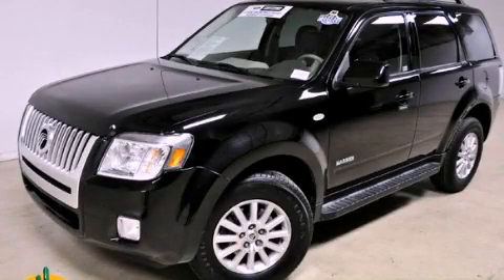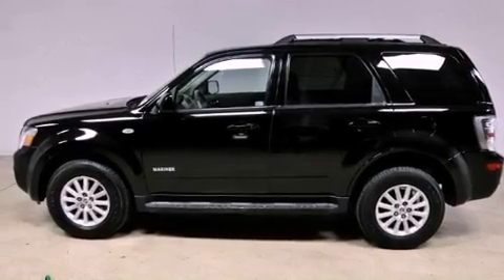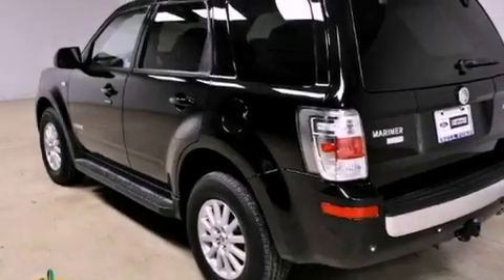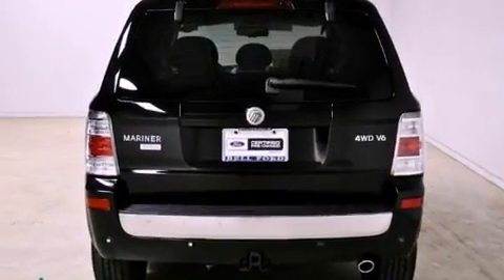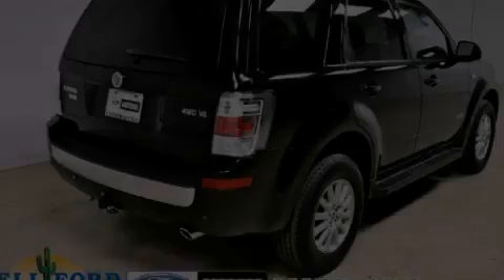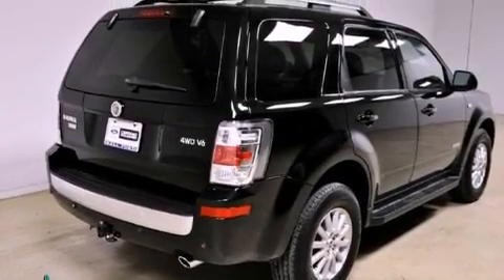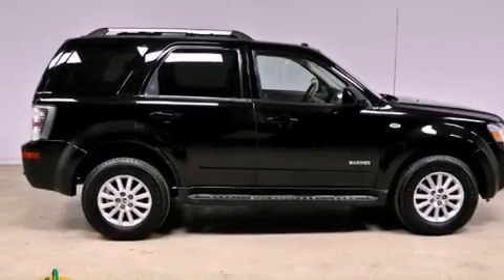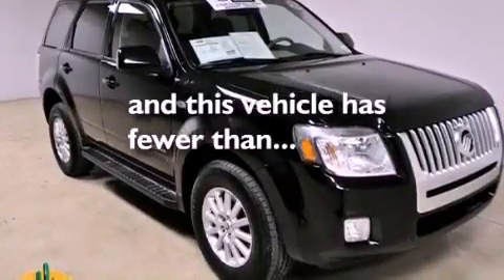Preowned 2008 Mercury Mariner Phoenix AZ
Year : 2008
 Make : Mercury
 Model : Mariner
 Engine : 3.0L SFI Duratec V6 engine
 Trans . : Automatic
 Exterior : Other
 Miles : 29,757
 Interior : Other

 Pre-Owned 2008 Mercury Mariner Phoenix AZ